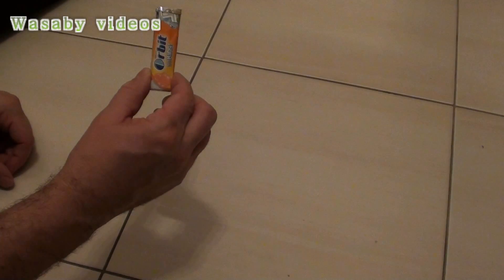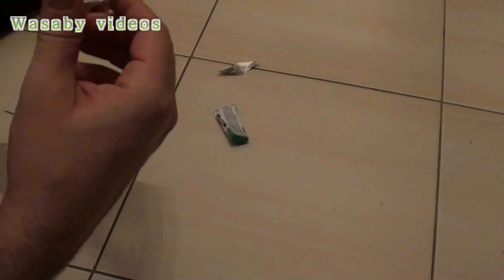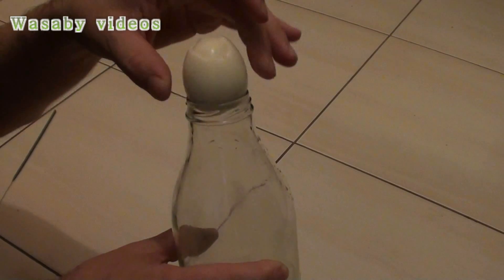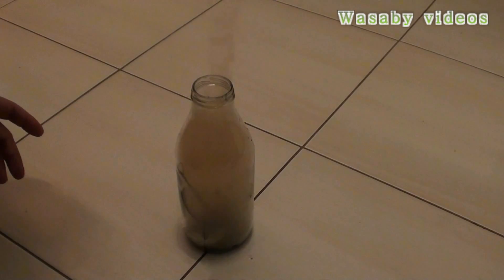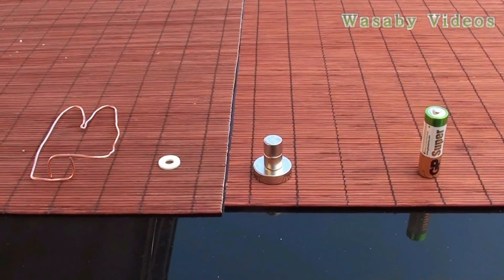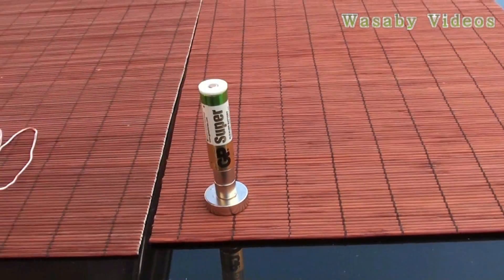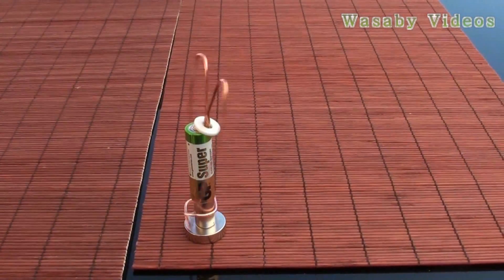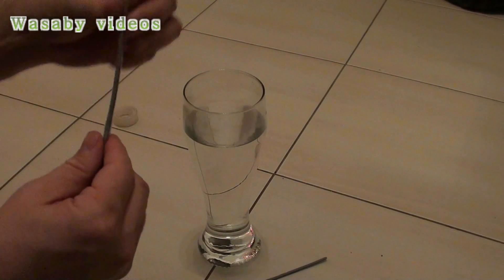5 Cool Science Experiments you have not seen before!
In this video I will show you 5 Amazing Science Experiments that will fascinate everyone. Some experiments are very cool for kids as well.
Visit Our Youtube Channel Wasaby Sajado For More Amazing Life Hacks and Science Experiments you can do at home.

This video consists from:
1) Amazing baterry life hack
2) Egg and Bottle experiment
3) Cork levitation trick
4) The simplest magnet motor in the world
5) Under water fire